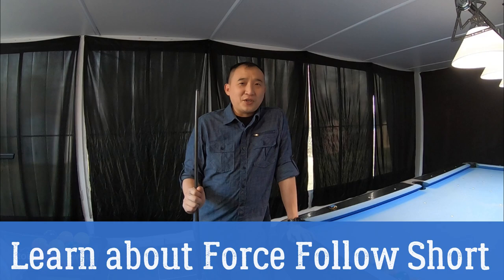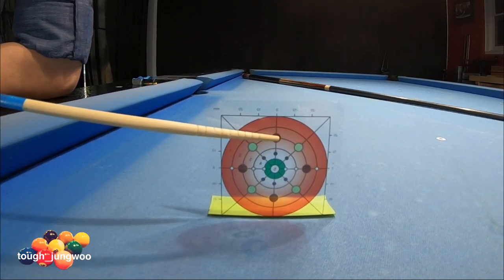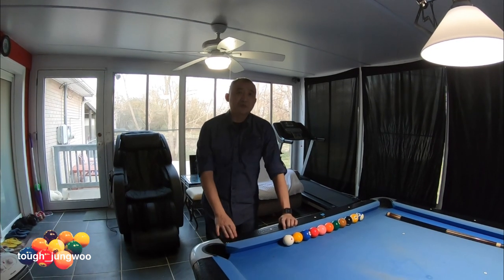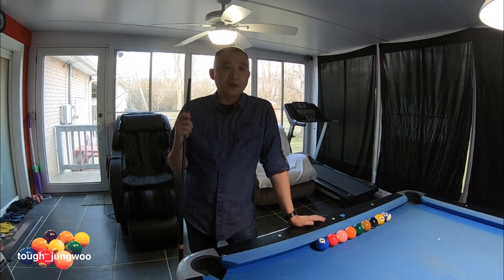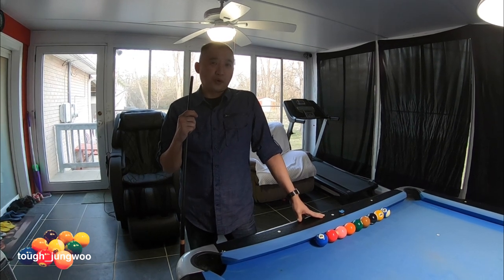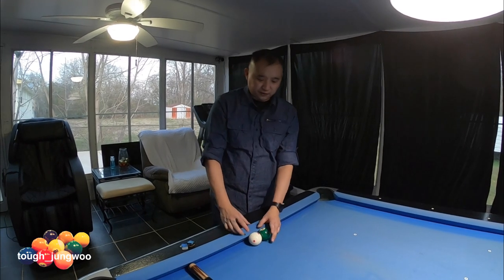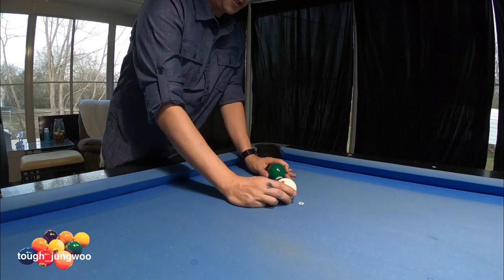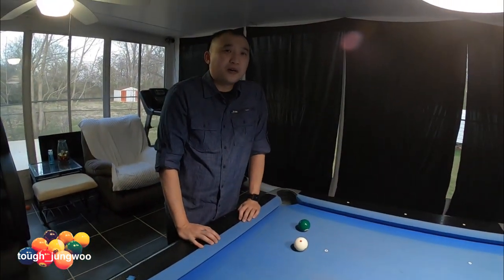Force Follow Shot/top spin with Revo, Pool Lesson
Force Follow Shot in pool with Revo Shaft.